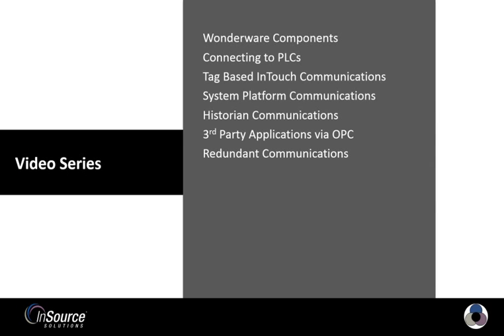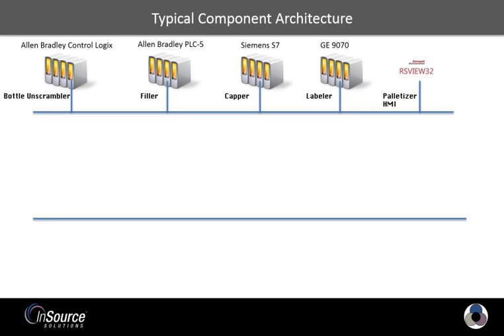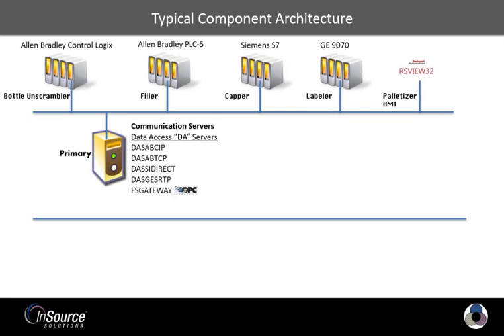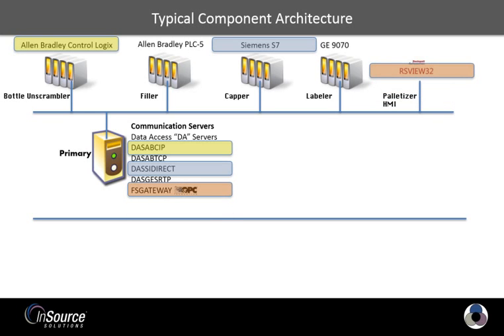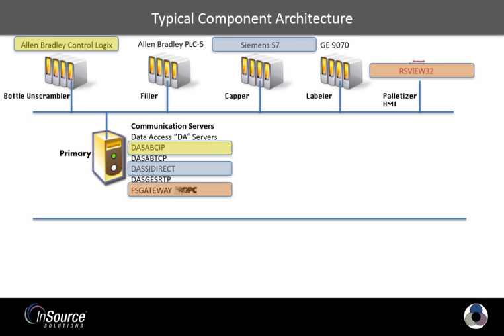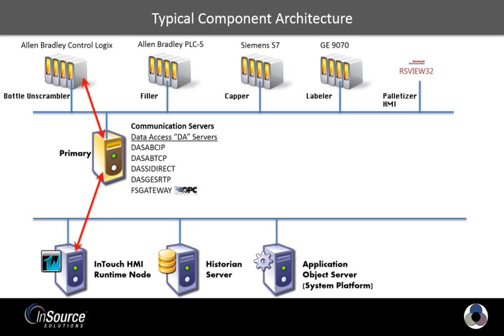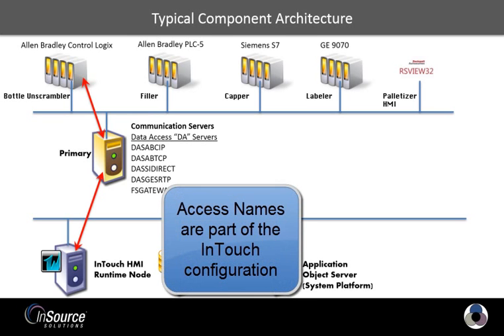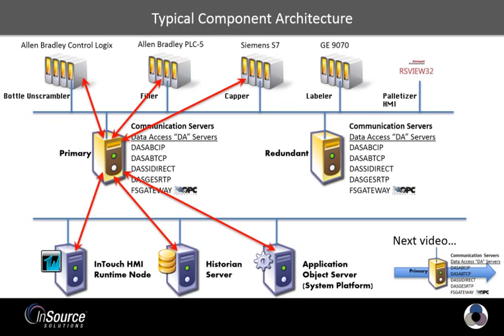Wonderware Communications on the Plant Floor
InSource Solutions Richmond, VA presents a series on industrial communications using Wonderware components like Data Access Servers, InTouch HMI, Wonderware Historian and Application Server or System Platform. Learn how to connect to your control devices like PLC and DCS.